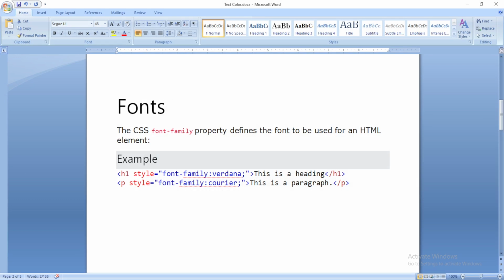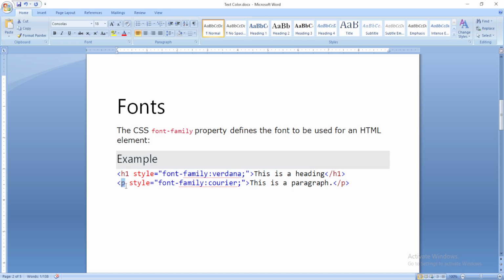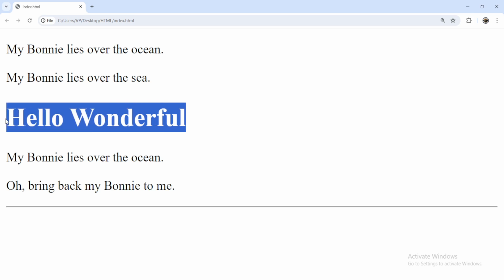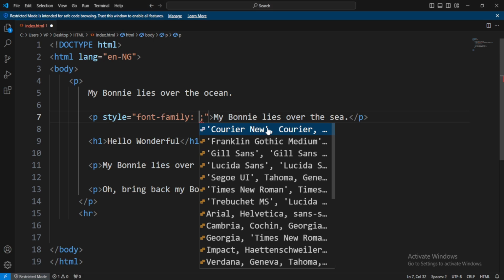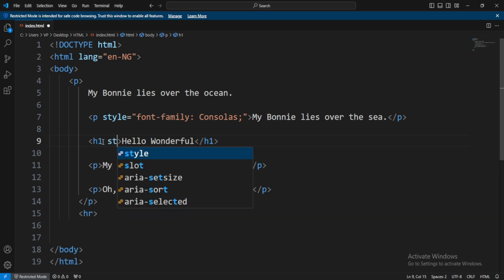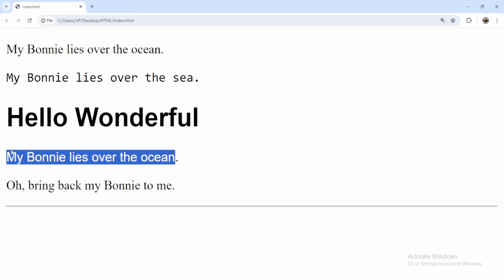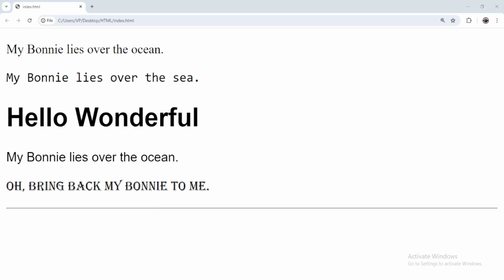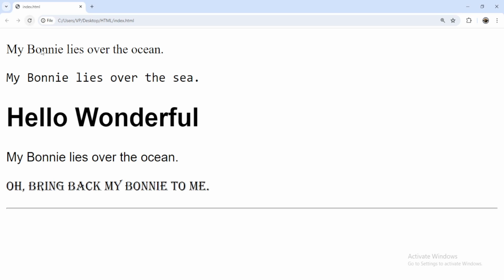Haa... 😲 HTML Tutorial for beginners: 18 HTML Fonts Font-Family Element - HTML fonts